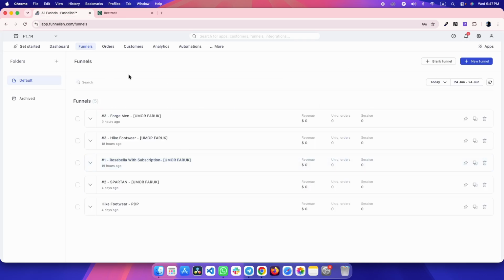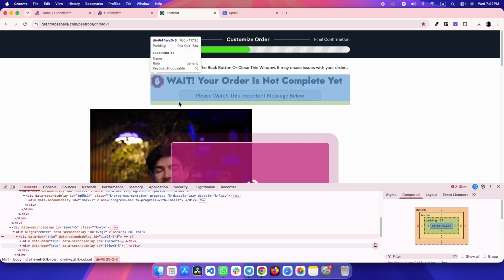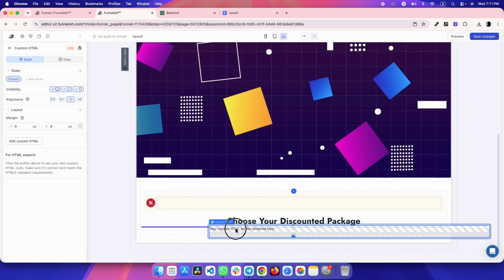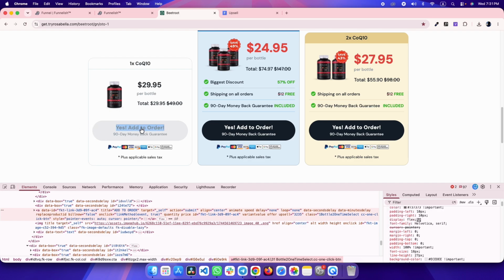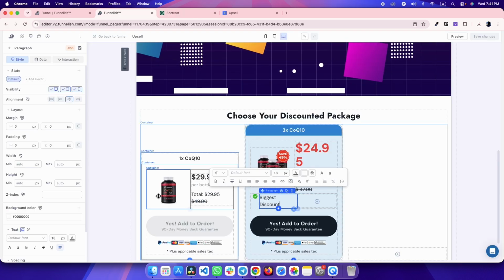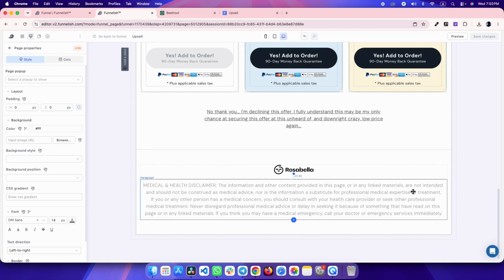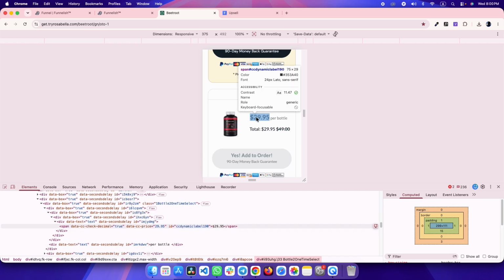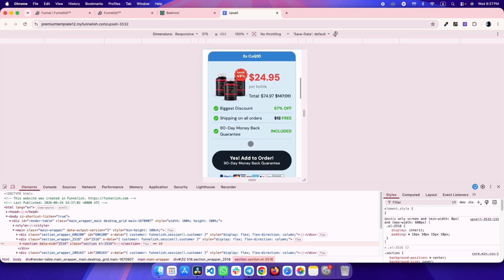FUNNELISH TUTORIAL: HOW TO MAKE AN UPSELL PAGE IN FUNNELISH